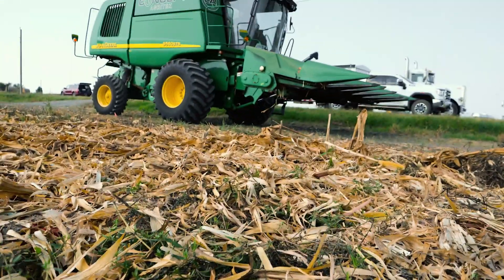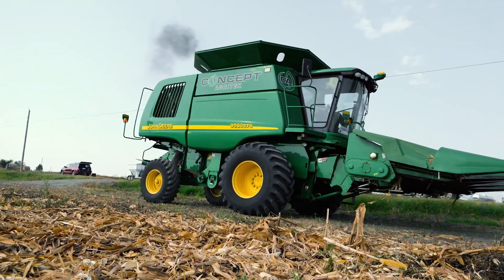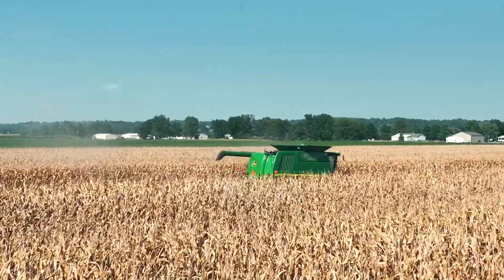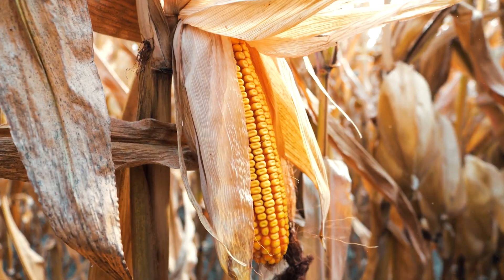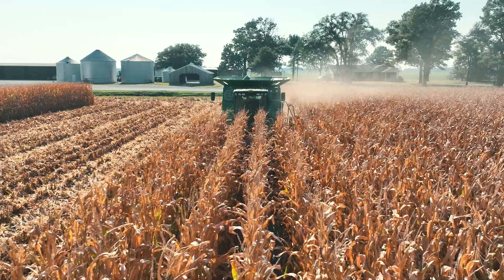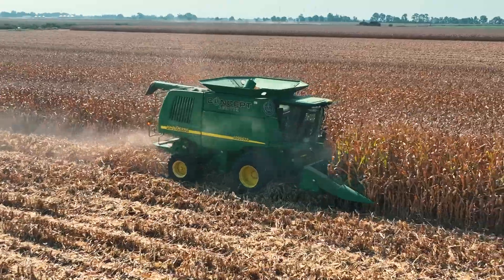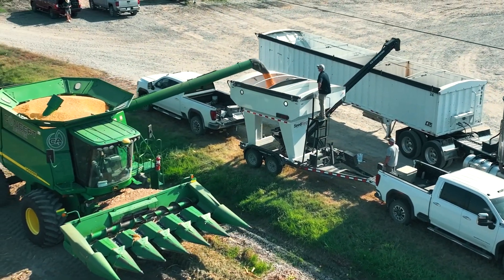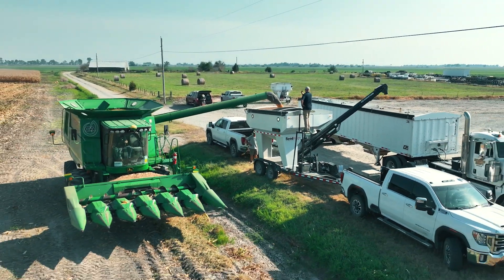Concept AgriTek Field Day Corn Plot: Healthy Corn and Consistent Yields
In this video, Dawson Shively from Concept AgriTek discusses the results from their field day plot. See how the integration of biology, potassium and  humics led to healthier, more resilient corn. Even in a low disease year, BioAid and BioHealth made a noticeable impact.